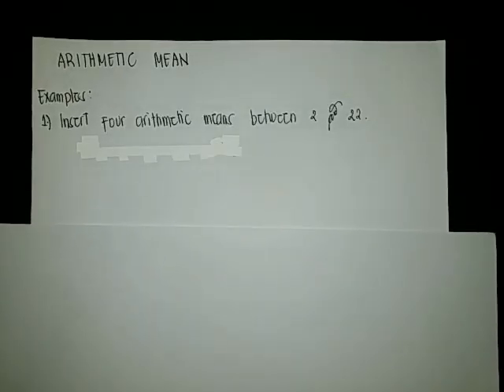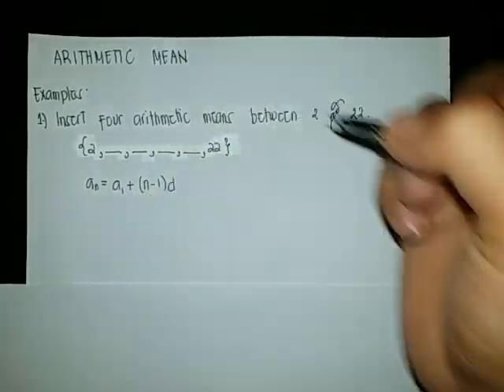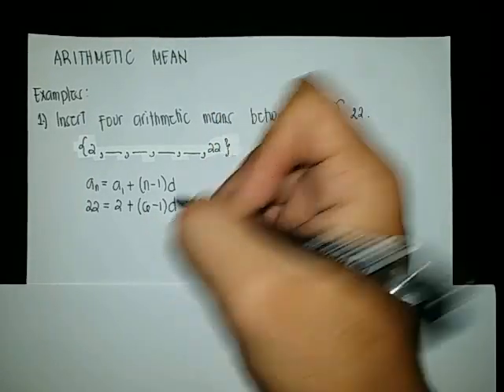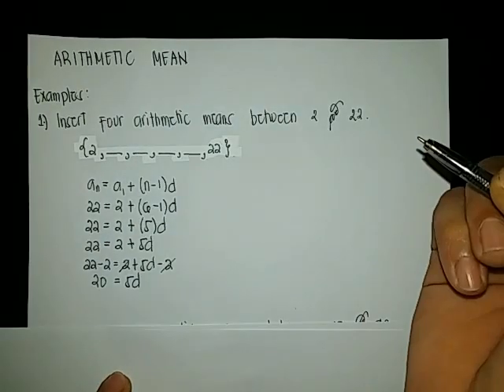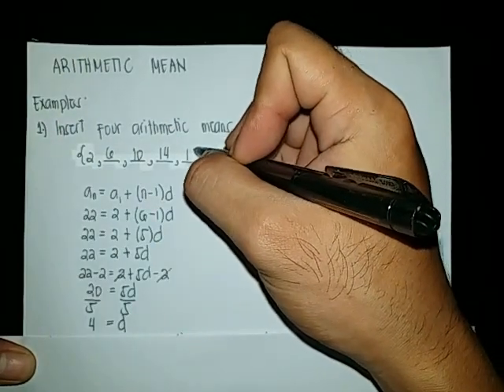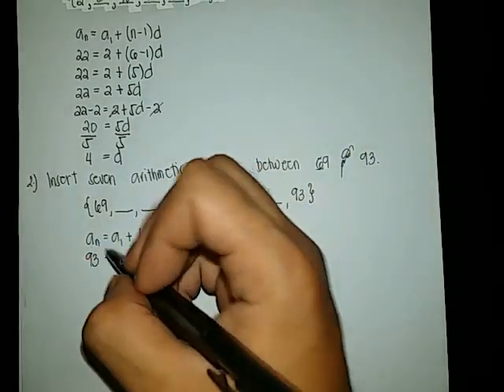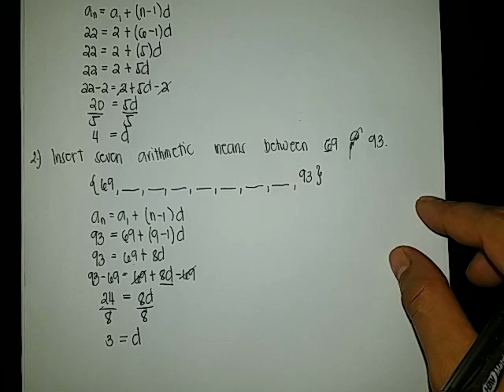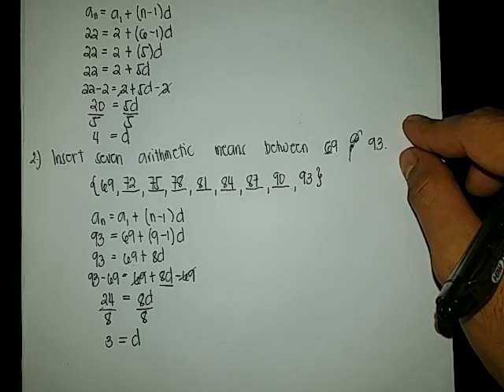Arithmetic Mean Tutorial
This video shows on how to calculate for the common difference (d) and insert terms on an arithmetic sequence.